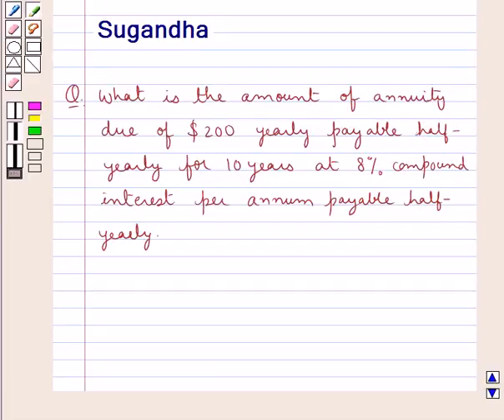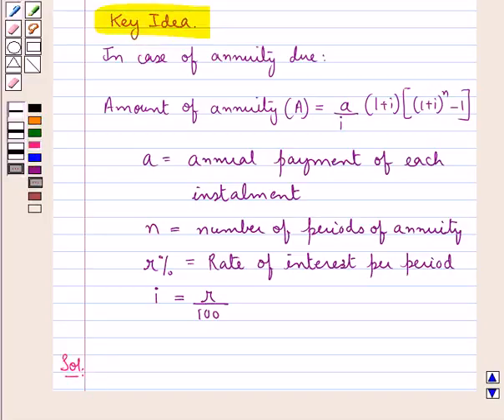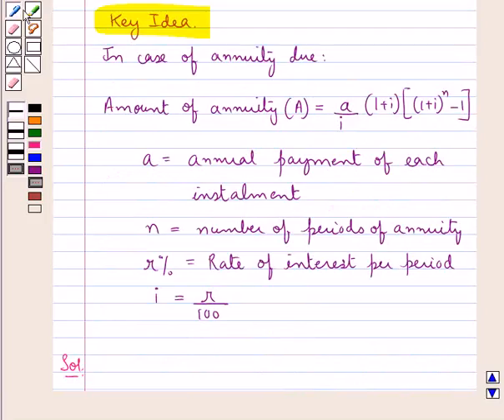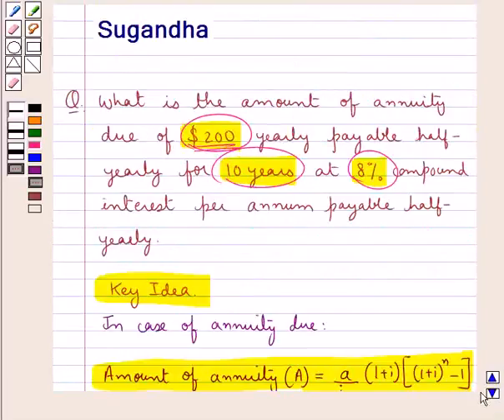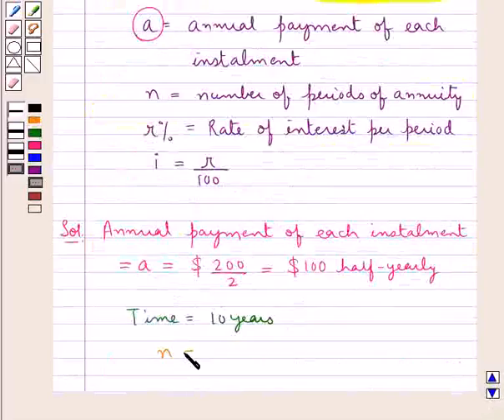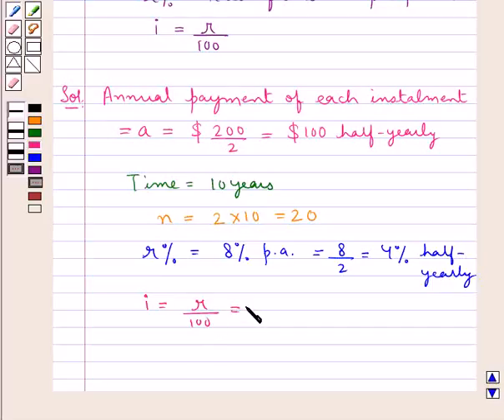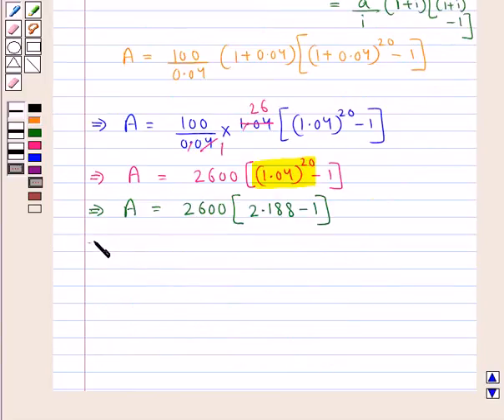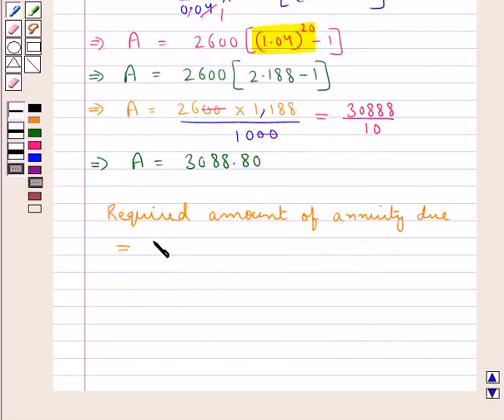Maths XII ICSE 30 SE1